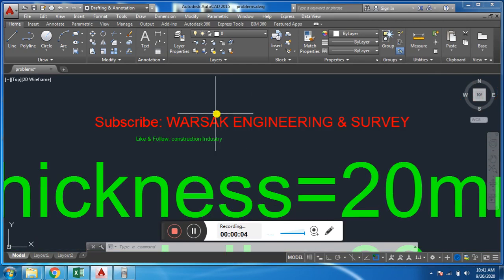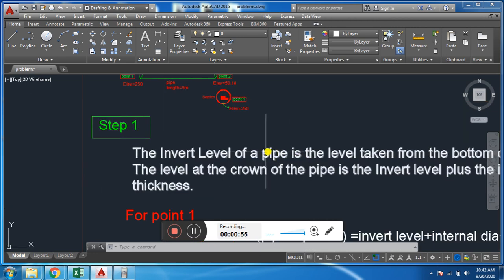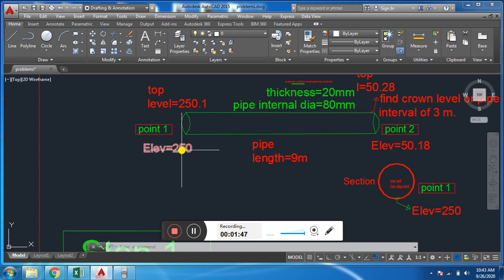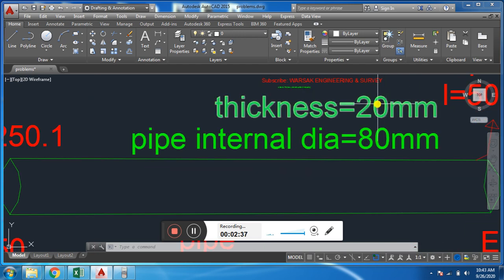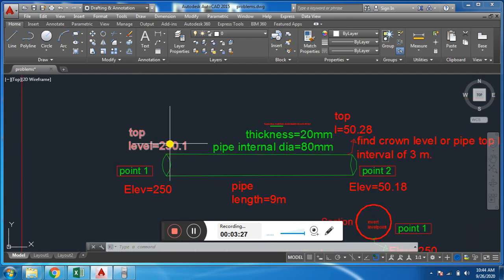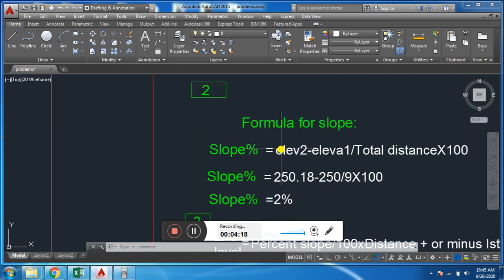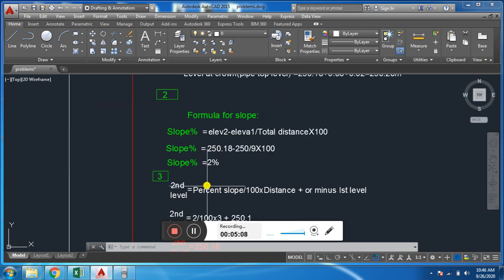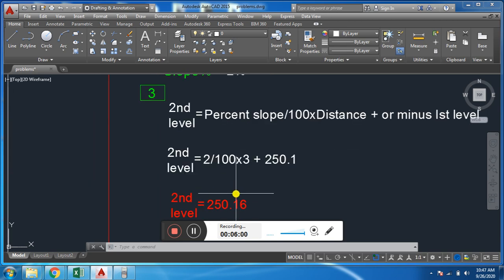Pipe line survey problem..II How to solve pipe survey problem??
in this video we have discussed about pipeline survey problem.what is invert level and how to find crown level..